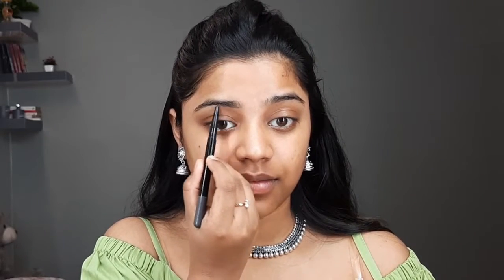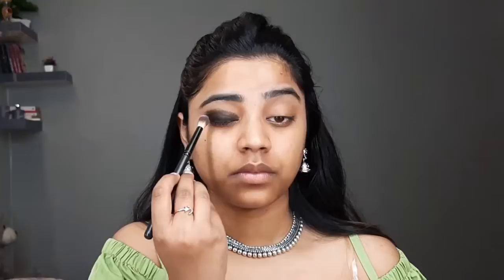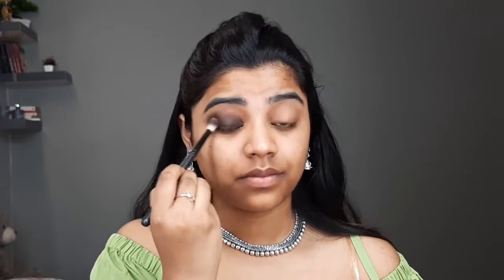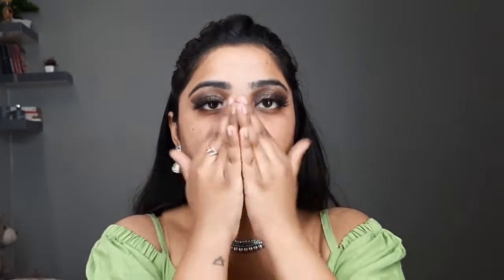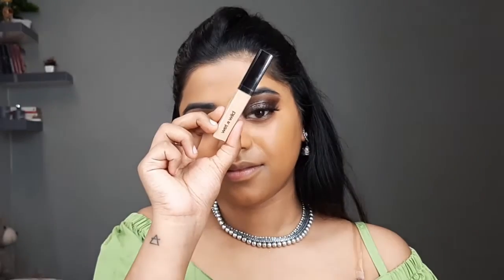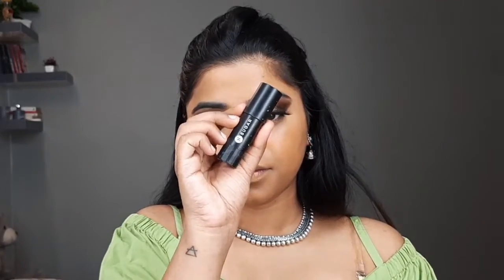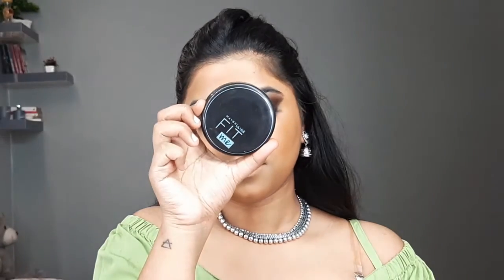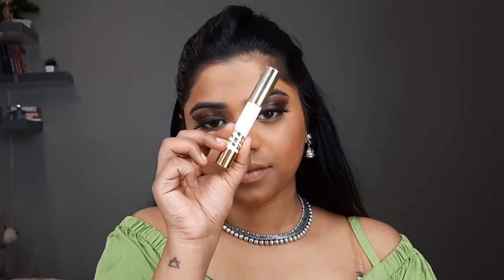Black Shimmery makeup look||beginner's friendly makeup tutorial||wedding guest makeup look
hey guys,
I had been MIA since so long. It literally feels so good to be back.
Will be posting more often from today.
products used:
1.maybelline newyork eyebrow pencil (gray)
2.glam 21 gel liner(black)
3.cuffsandlashes changeable fantasy eyeshadow palette(black and brown)
4.black shimmer
5.the bold liner from maybelline newyork
6. mascara from beautypeople
7. calailas beauty eyelashes
8. bioderma micellar water
9. blue heaven studio perfection primer
10. maybelline newyork fitme foundation in 335
11. wet and wild photofocus concealer in medium tawny
12. trysugar contour stick in 02 espresso edge
13. fitme compact powder in  light beige
14. swiss beauty setting spray
15. myglamm kplay strawberry blush
16. wet and wild highlighting powder in precious petals
17. myglamm perfect curves lip crayon in passion